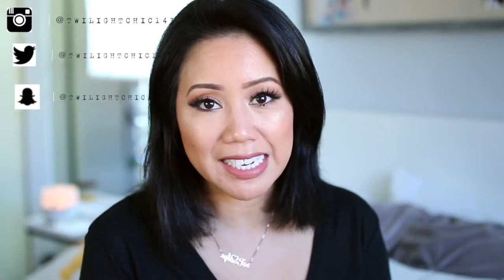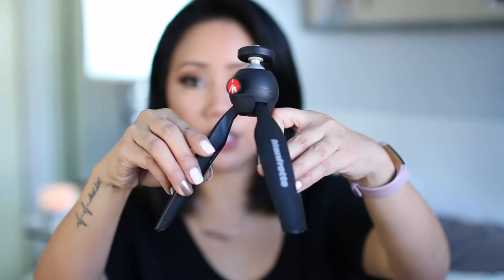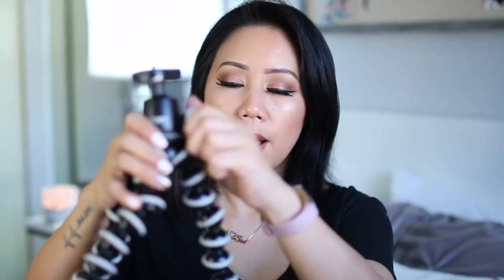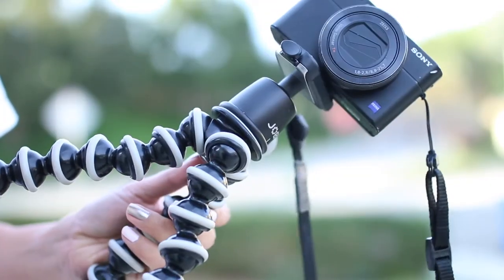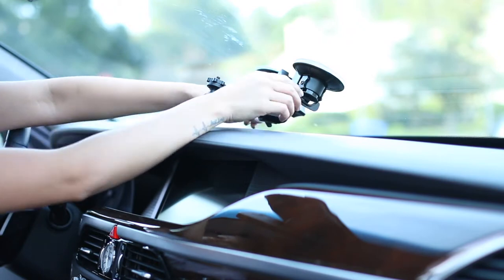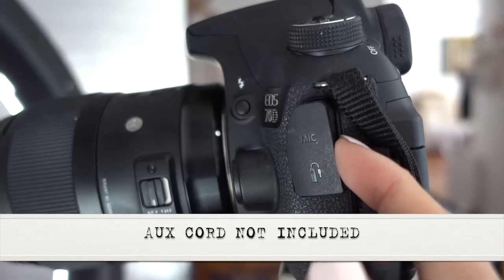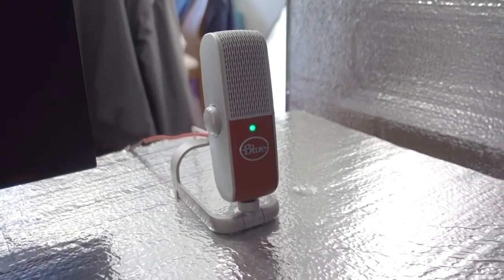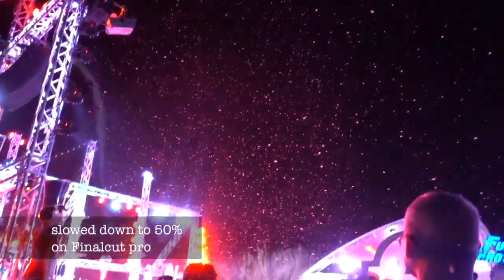BEST EQUIPMENT FOR MAKING YOUTUBE VIDEOS!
My top 5 camera gadgets for 2017, for vlogging and for your dslr cameras.

xoxo,

Tin ^.^

Items mentioned:
-Manfrotto Rugged Mini Tripod Kit for Compact Cameras
-JOBY GorillaPod SLR Zoom. Flexible Tripod with Ballhead:
-Delkin Fat Gecko Camera and Camcorder Mount:
-Blue Raspberry Premium Mobile USB Microphone for PC, Mac, iPhone and iPad (incl. Lightning cable)
-Sony Cyber-Shot DSC-RX100 V
-Sony A5100